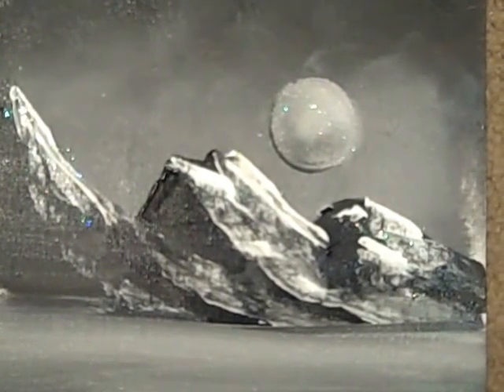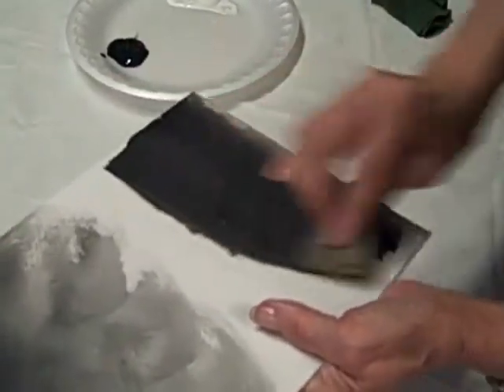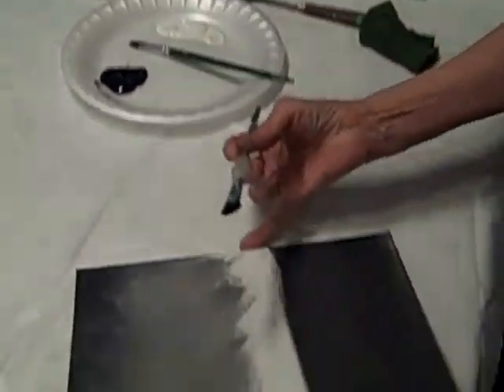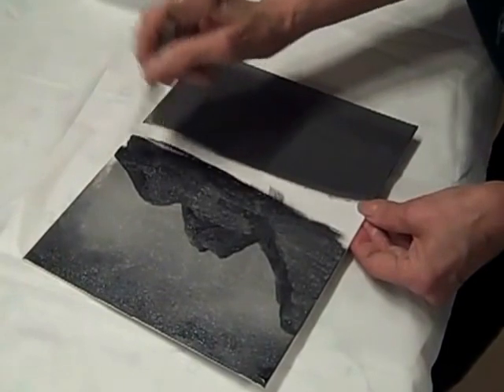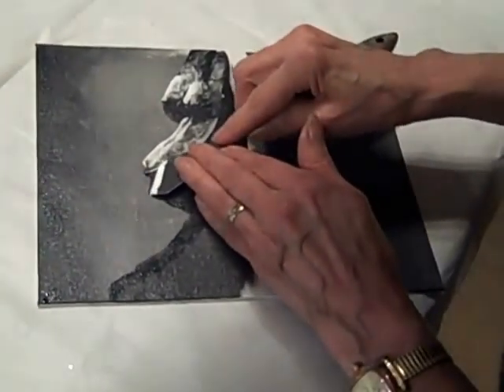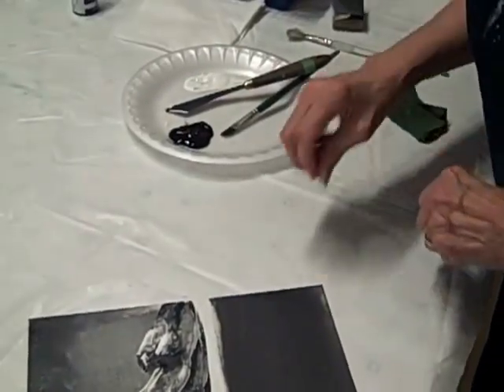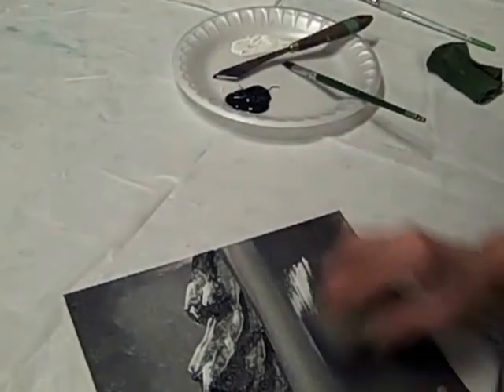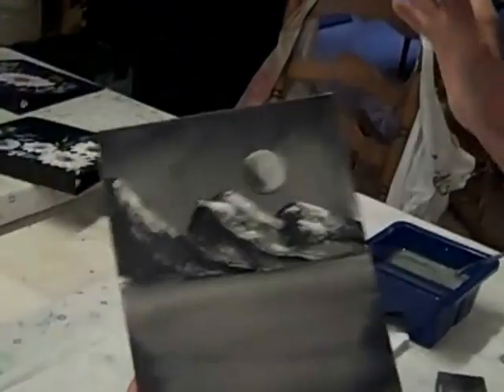Learn to paint Mountains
Created on April 29, 2012 by Mary Hildesheim. Paint a mountain the easy way.